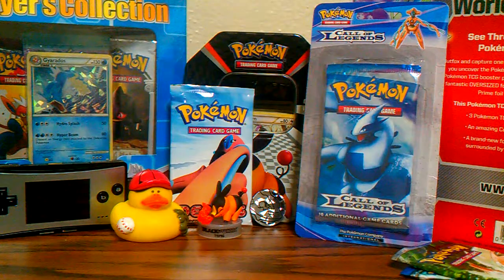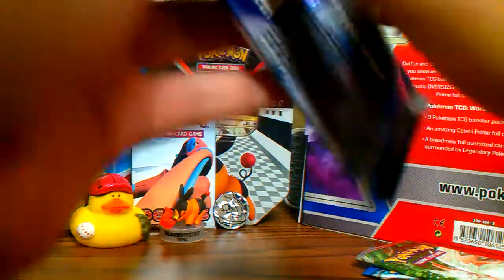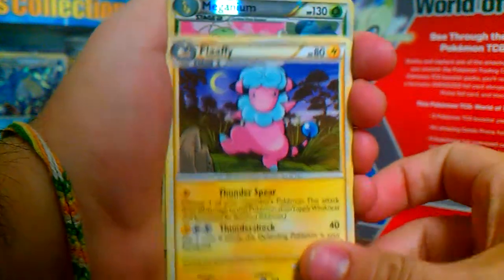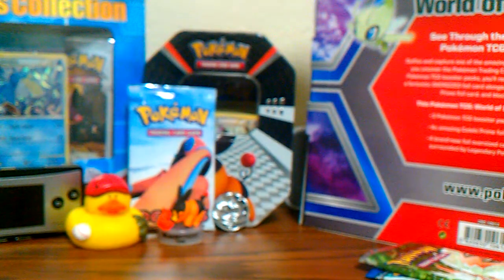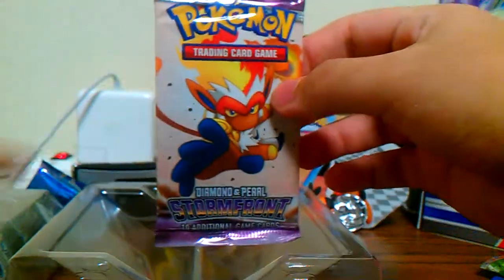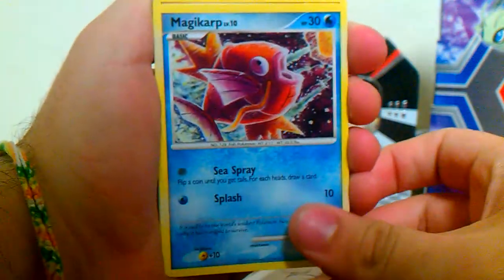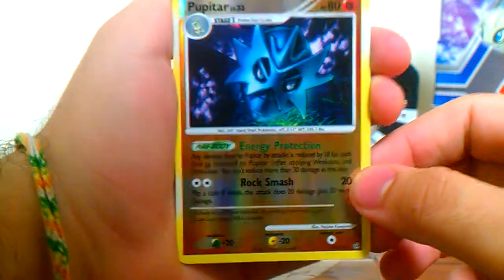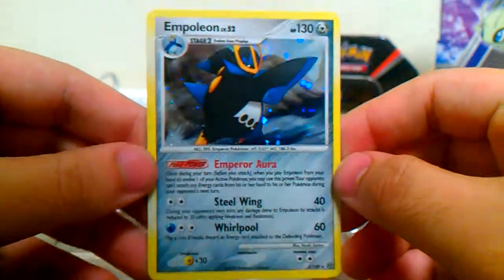Pokemon Players Collection - EX Pull Greatness!!!!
This box was amazing... awesome pulls! You guys rock :) PM me about the Stormfront Raging Sea theme deck! :D :D